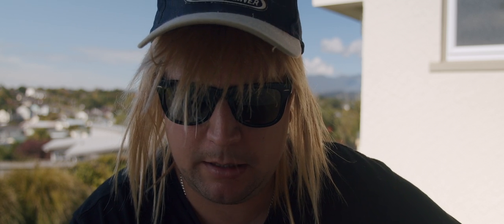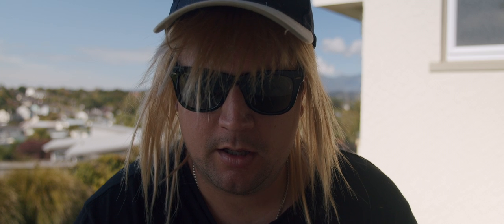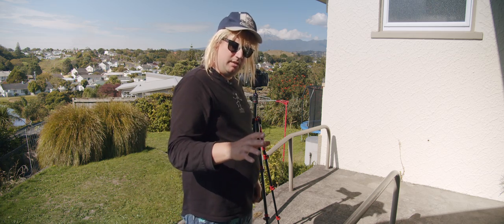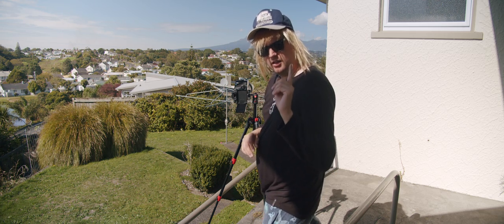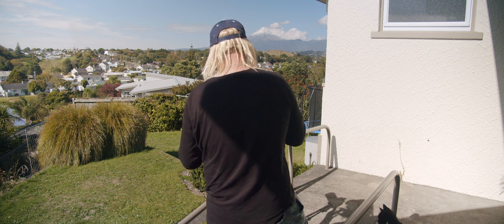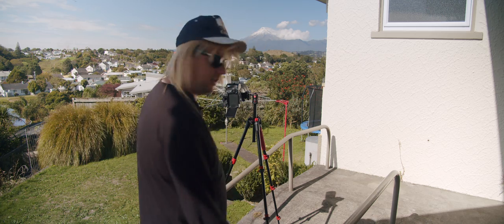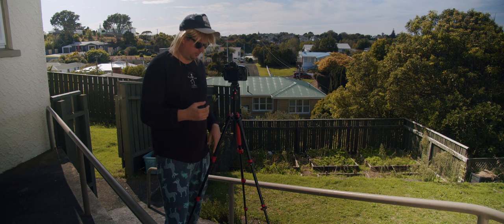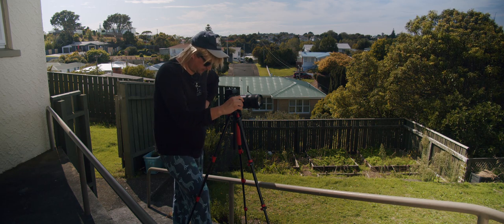30 Day Isolation Challenge Day 6